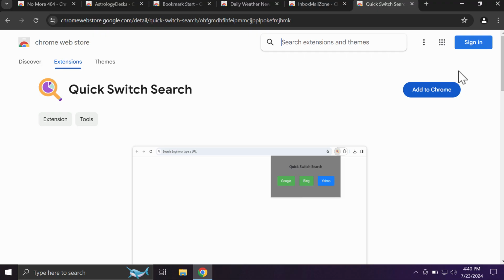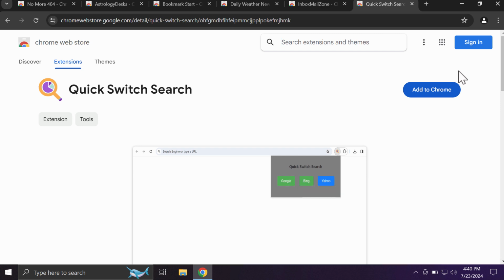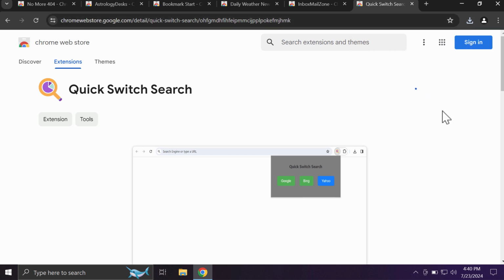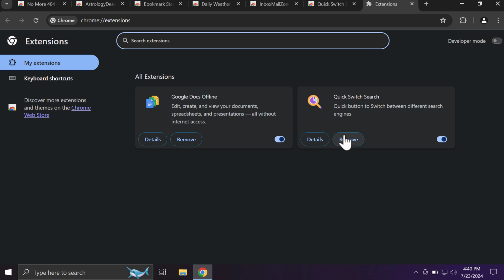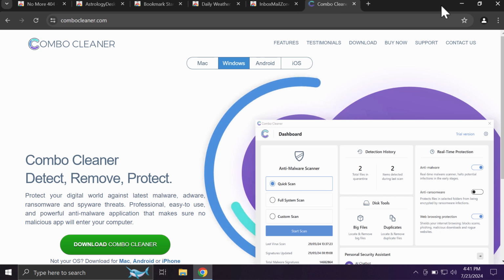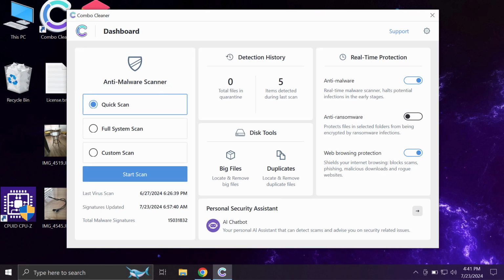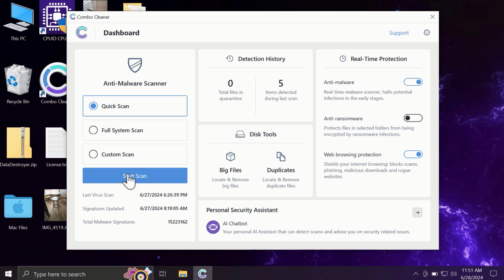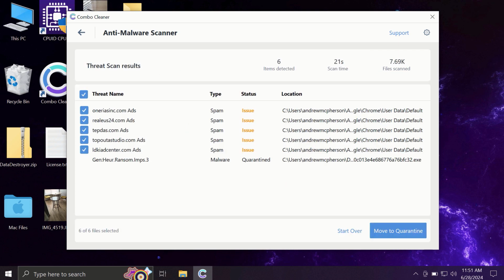Quick Switch Search browser hijacker - how to remove it?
Quick Switch Search is a browser hijacker. It targets Google Chrome and other browsers. It may change the default search engine and other settings without the user's approval. Do not tolerate it! Remove it with Combo Cleaner Antivirus via the official or, optionally, consider following the manual suggestions set forth in the video tutorial.